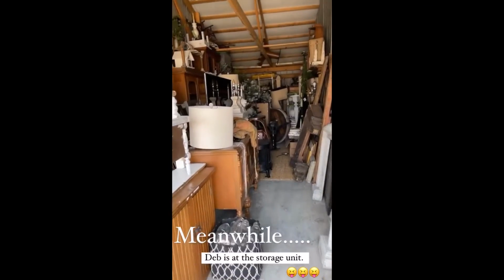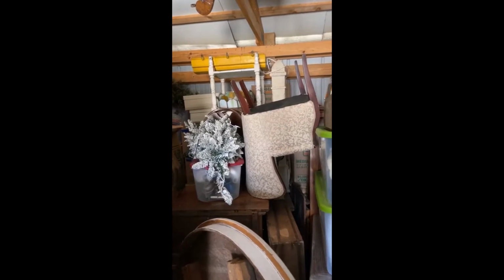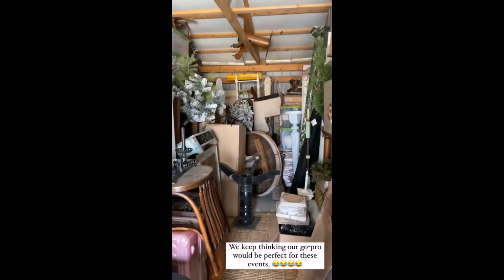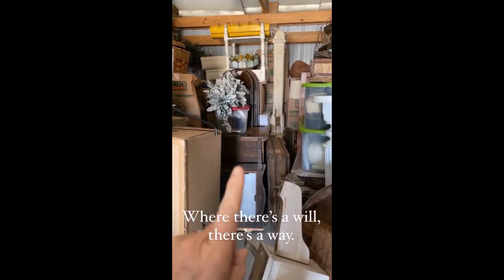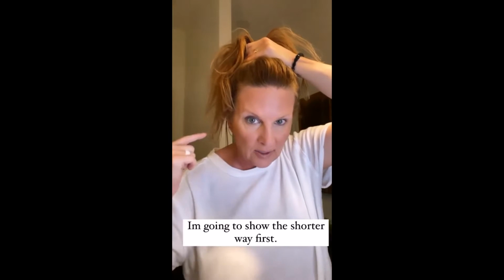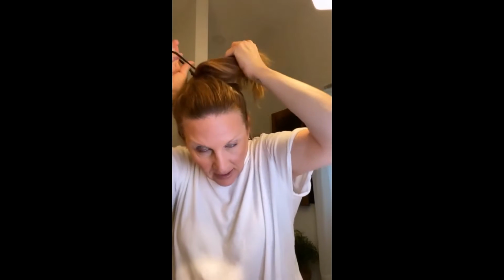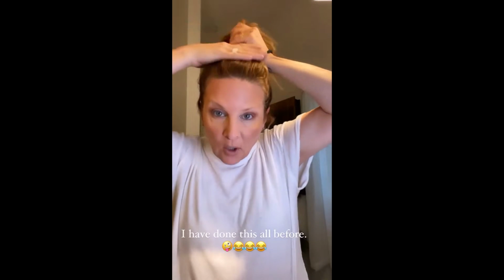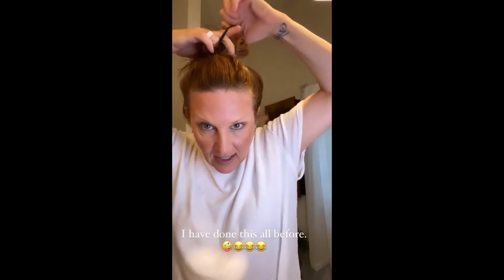DebandDanelle - 07.19.21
Deb and Danelle - @debanddanelle
• Rental Fixer Upper
• Camper Reno
• New Build
• Humorous and a little inappropriate